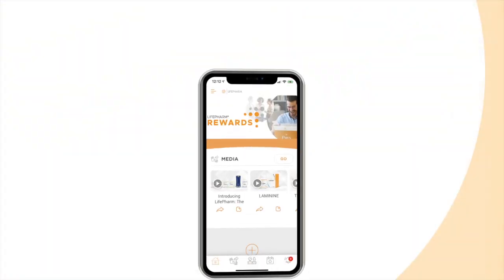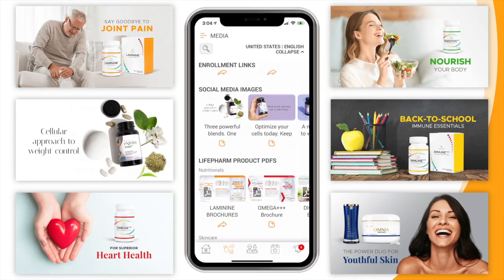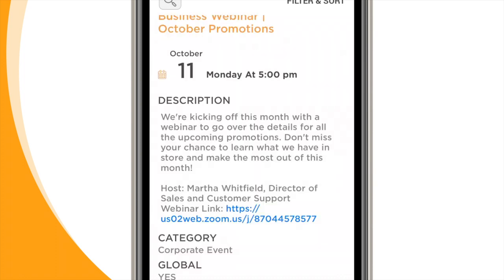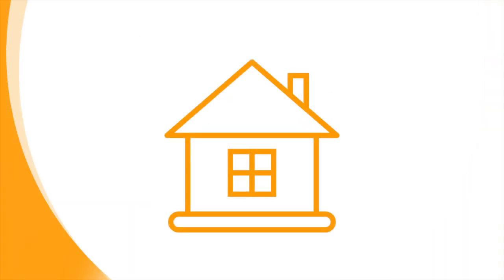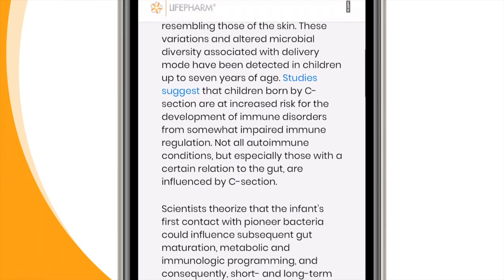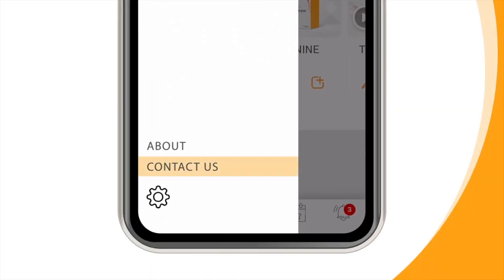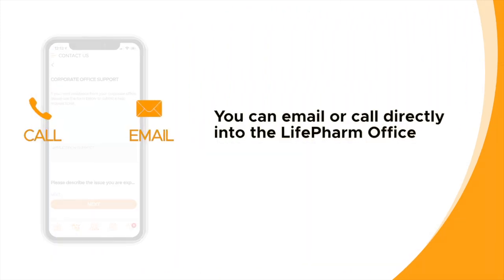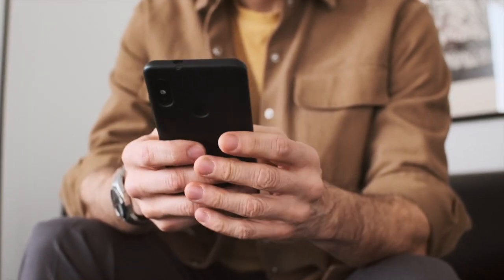The LifePharm Share App Tutorial: 1. Basic Overview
The LifePharm Share Mobile App is an essential business tool you need to build your LifePharm business. Connect with prospects, share powerful media tools and watch your business grow...it’s everything you need at your fingertips.